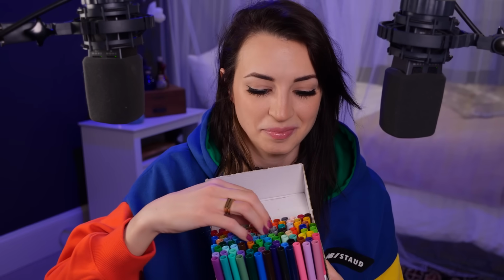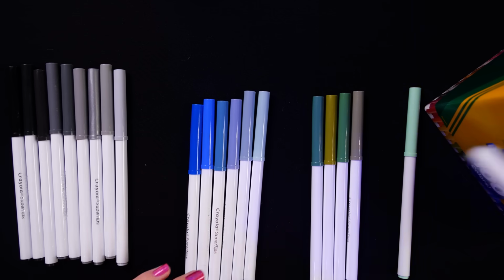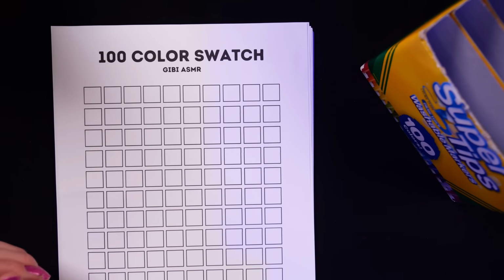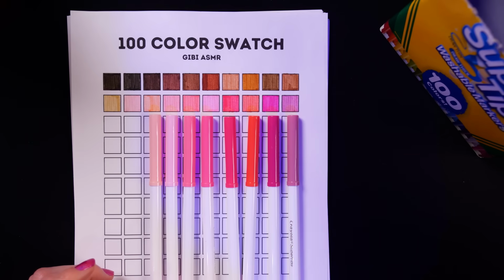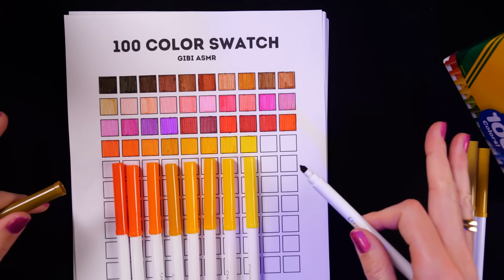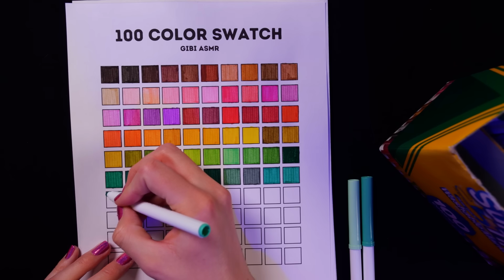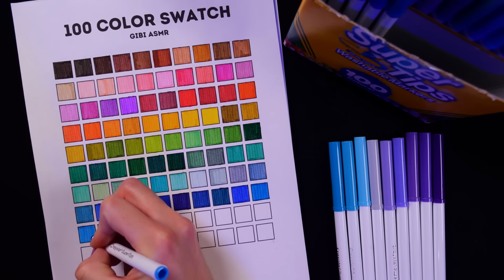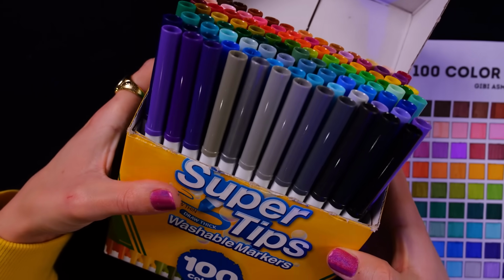ASMR | Swatching and Sorting 100 Markers by Color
OH YES this was SO SATISFYING ! And... *looks at time* very long hehehe. Oopsie. But so fun to film! I hope you enjoy it! It's... very straight forward. I always think I'm just going to generally ramble while I do these types of videos, and I end up being able to literally talk about marker colors for 1.5 hours. lol c:
Big shoutout to SouthernASMR Sounds!! I didn't know how I wanted to swatch these until I came across her video where she had a super cool swatching paper :)

SLEEP WELL YALL! WELCOME BACK TO 3 VIDS A WEEK!!!

~ Gibi

My upload schedule:
►New Spotify audio every Monday